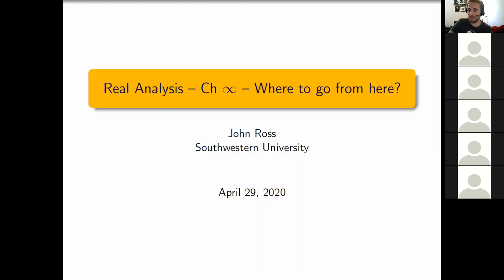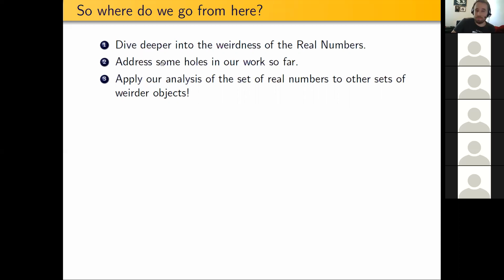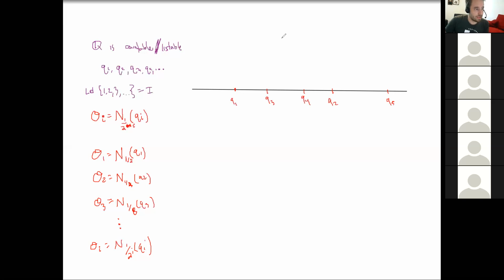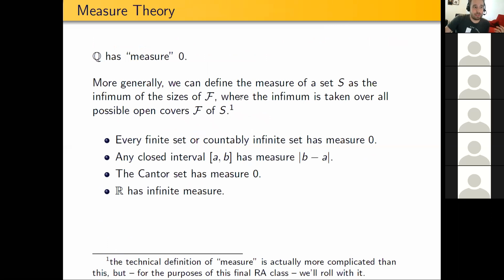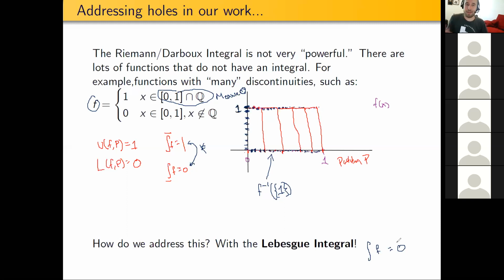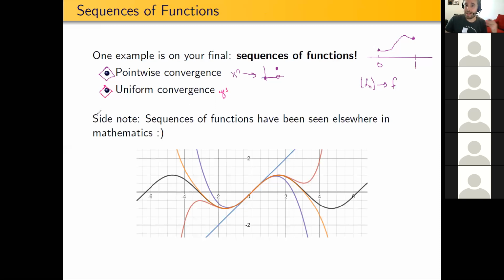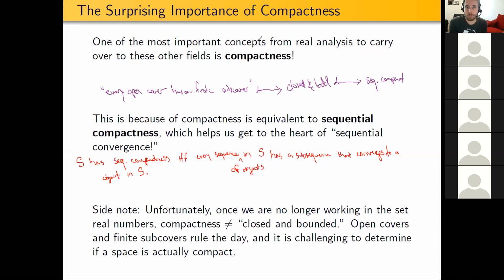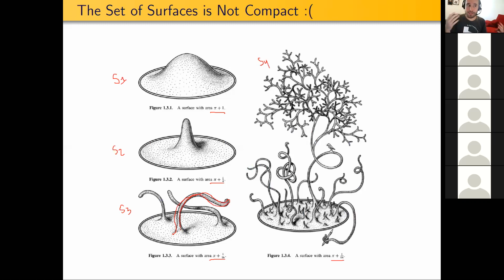Real Analysis -- Class recording 4/29